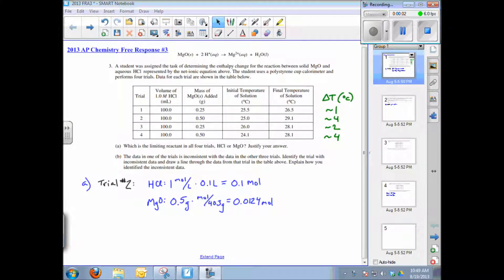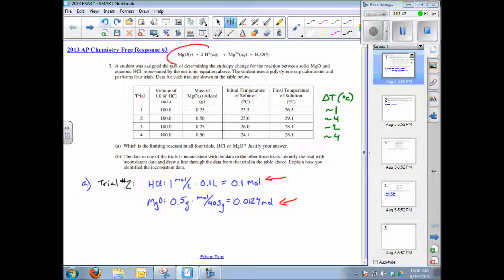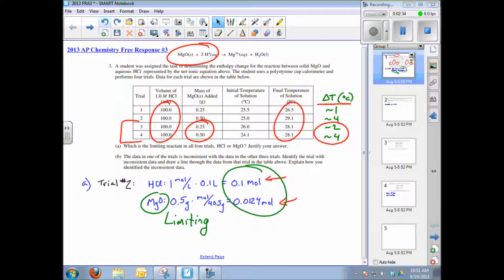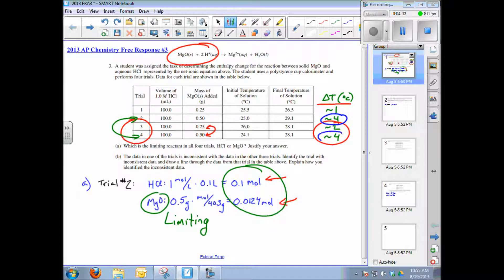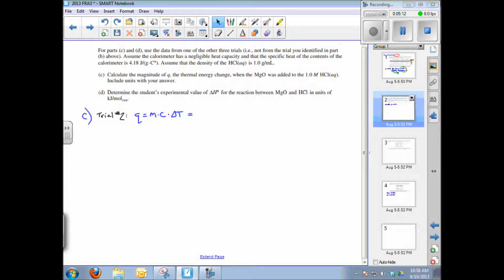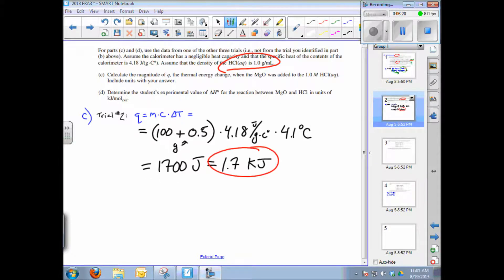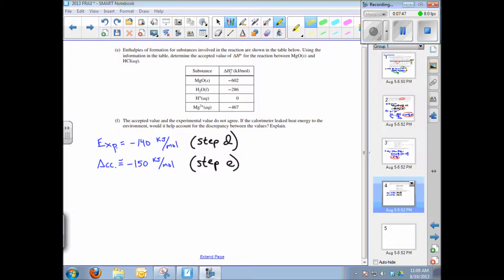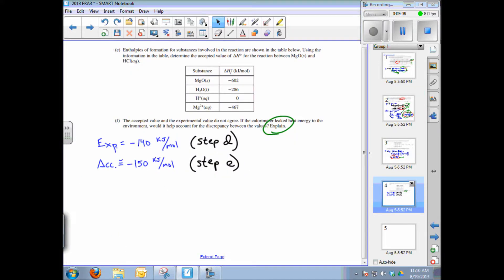2013 AP Chemistry Exam Free Response #3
This video tutorial solves free response question #3 from the 2013 AP Chemistry exam.